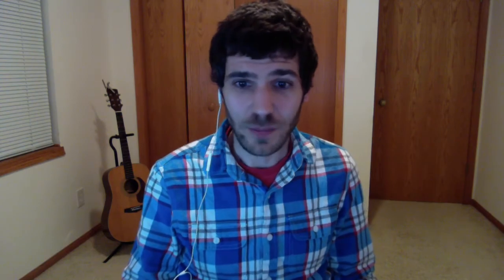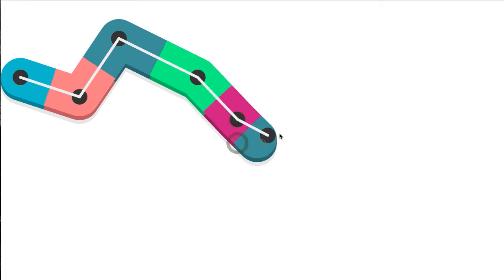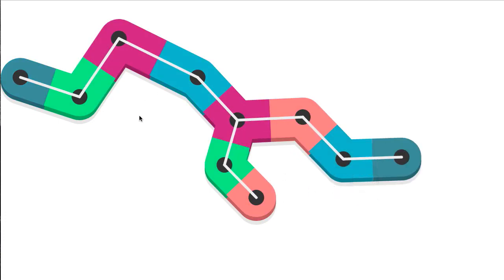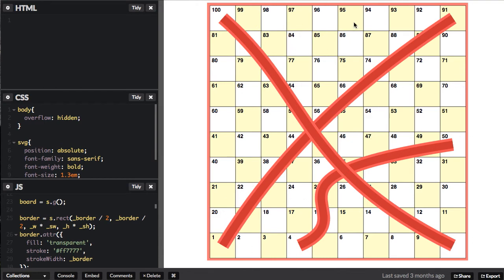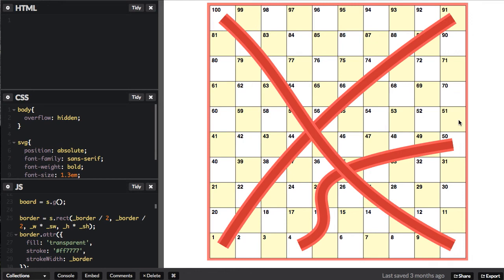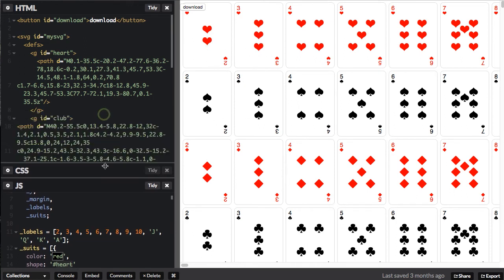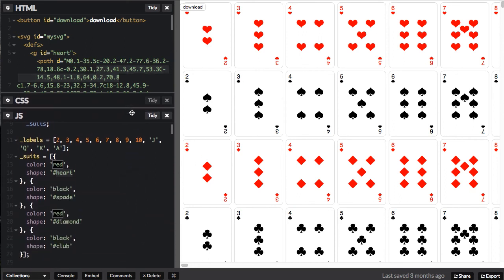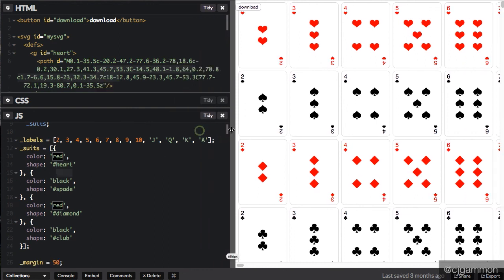Analog Games: Design Automation with SVG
A few examples of how we can use SVG and javascript to create web based tools that automate the process of designing analog games like board games or card decks.